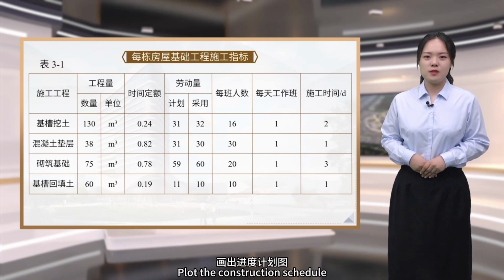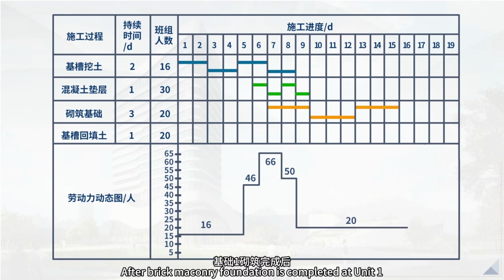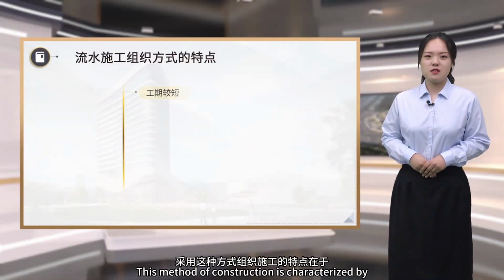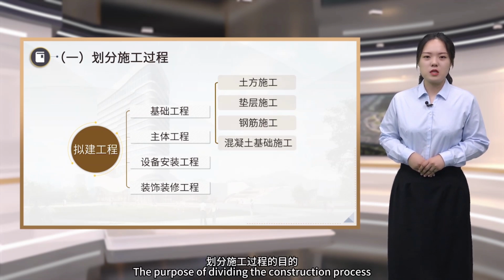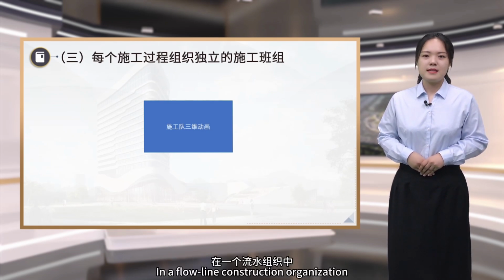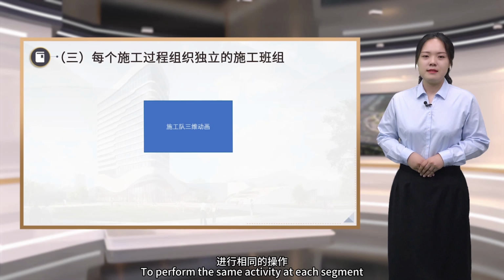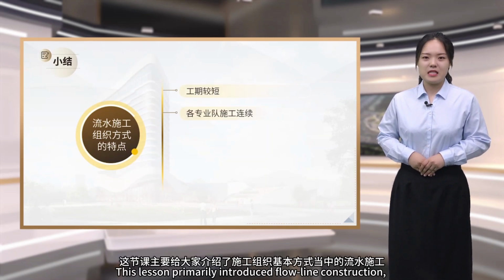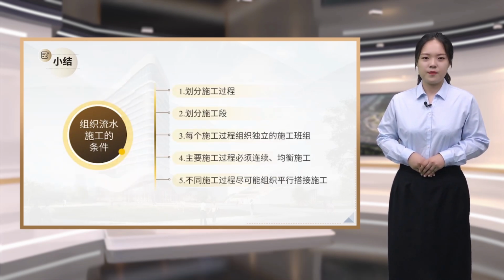2 Basic Methods of Construction Organization